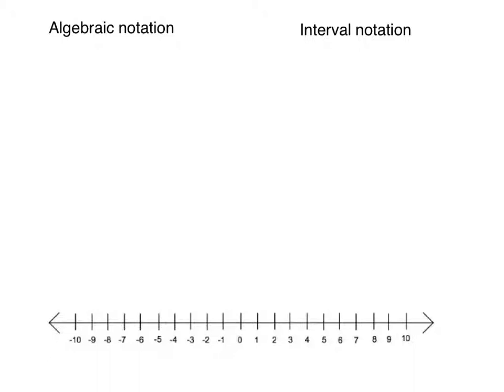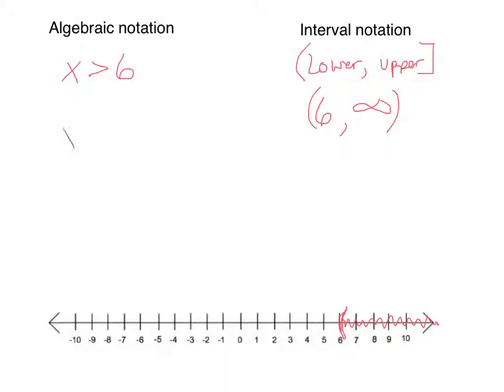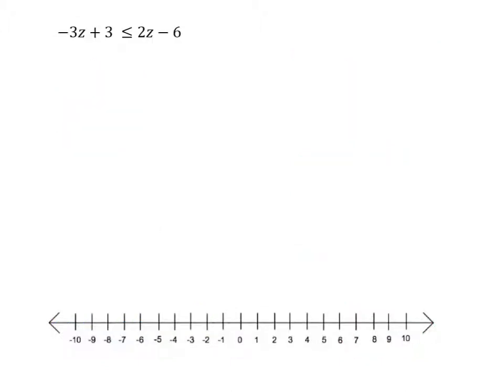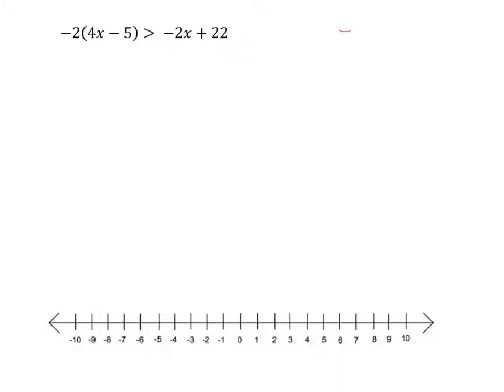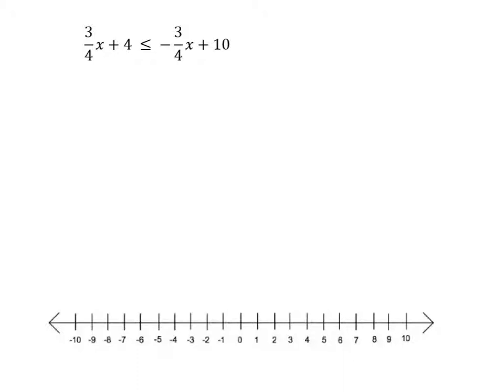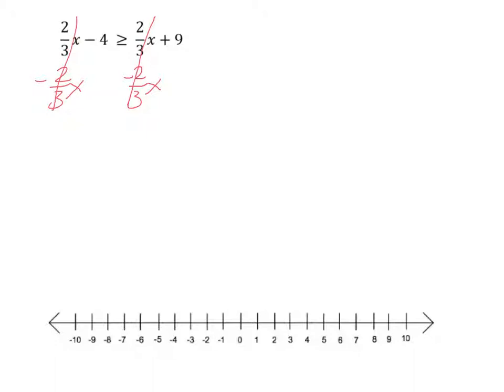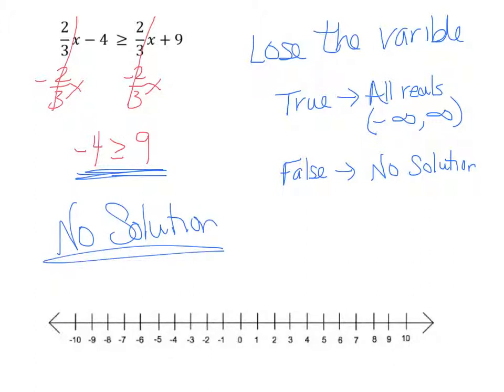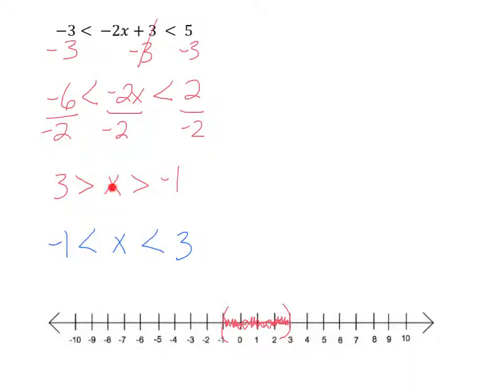Hawkes - 6.5 Solving Inequalities